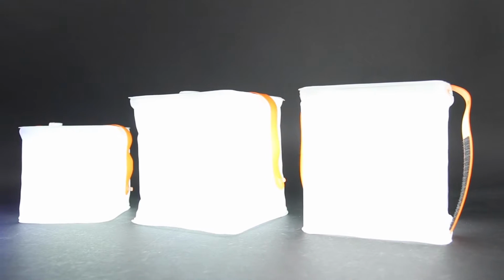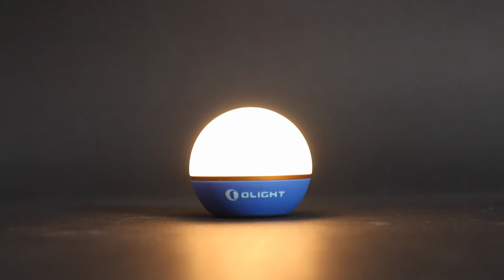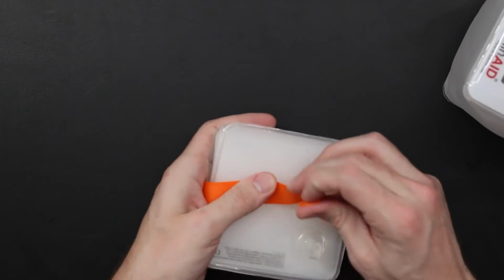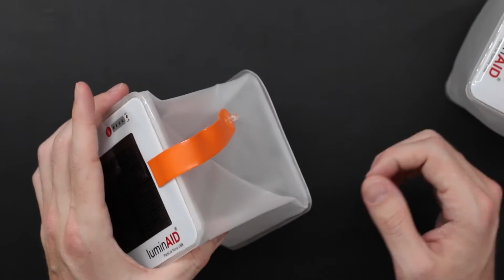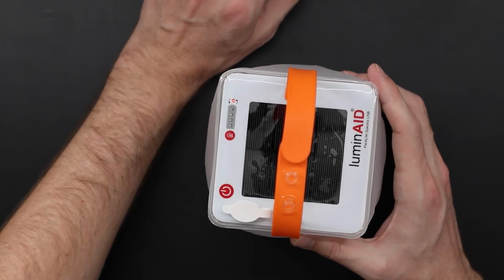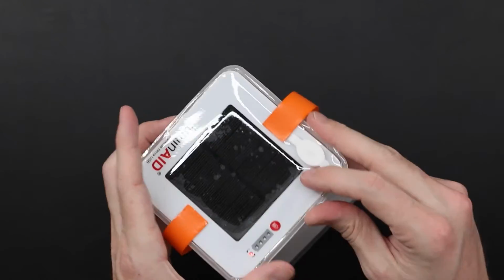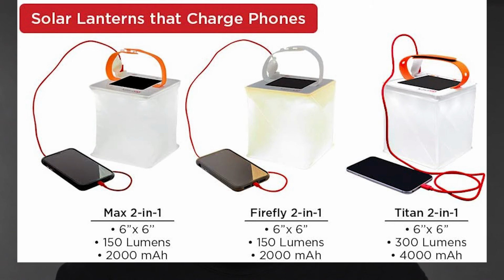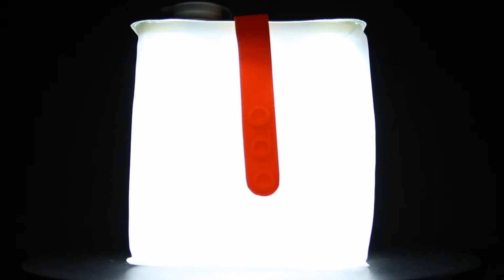Is this the best light for emergencies? - LuminAID Solar Lanterns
LuminAID Max - DEC 4, 2022. 02:00 CST ~ DEC 13, 2022. 01:59 CST
LuminAID Nova - DEC 11, 2022. 02:00 CST ~ DEC 20, 2022. 01:59 CST
LuminAID Titan - NOV 18, 2022. 02:00 CST ~ DEC 27, 2022. 01:59 CST

Please use the links above if you are buying anything on Amazon in the next 24hrs as this channel will get a small percentage even if the linked product isn't purchased. Thank you.